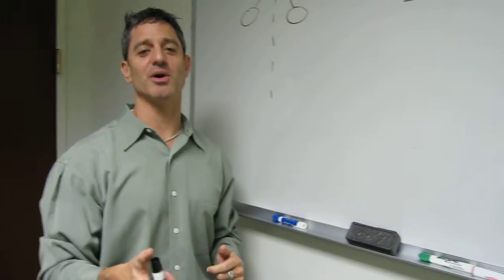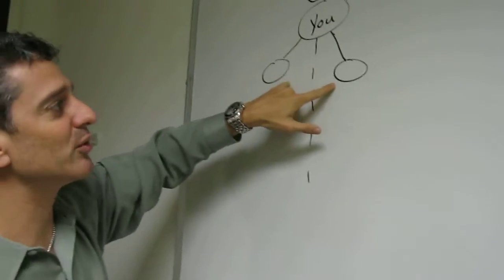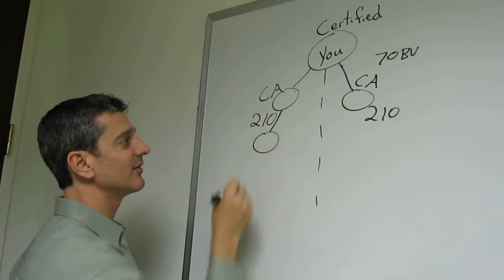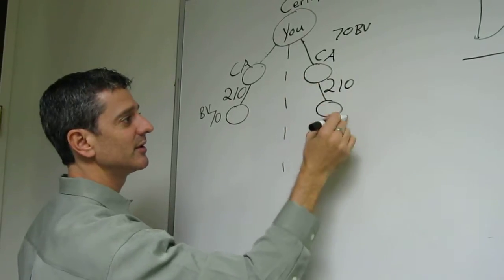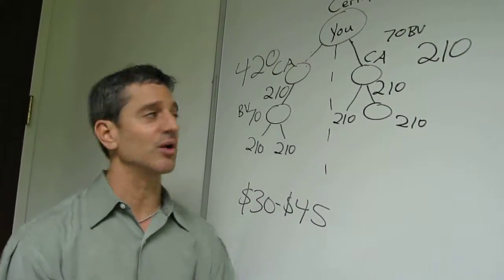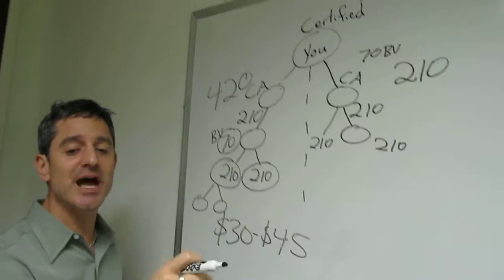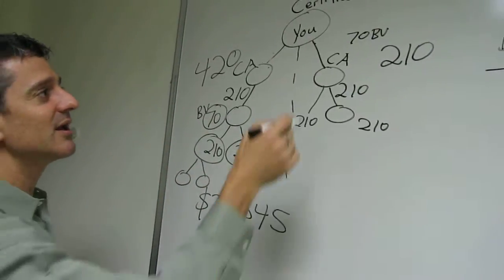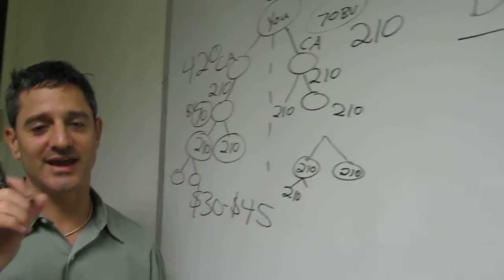How To Maximize ShopBest Comp Plan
Steven Klein of the Passive Wealth Team explains how to maximize ShopBest's Compensation Plan.  today to learn more...